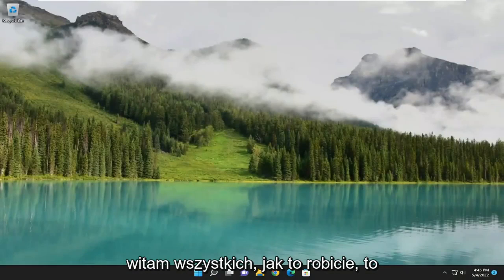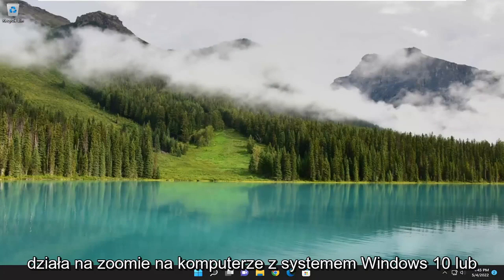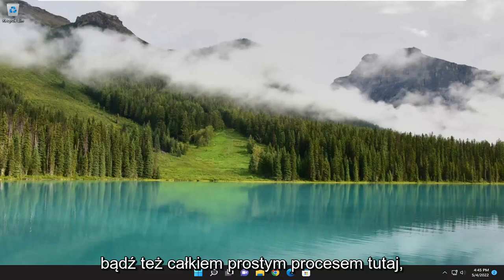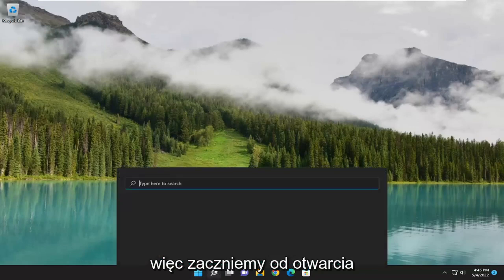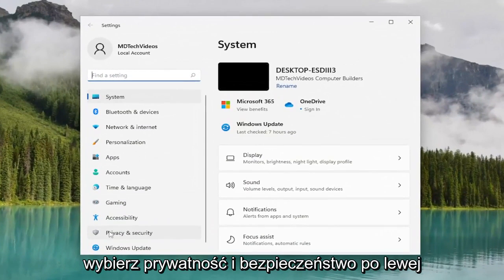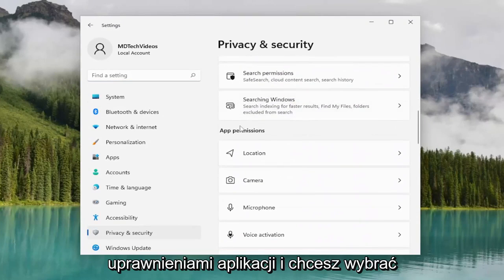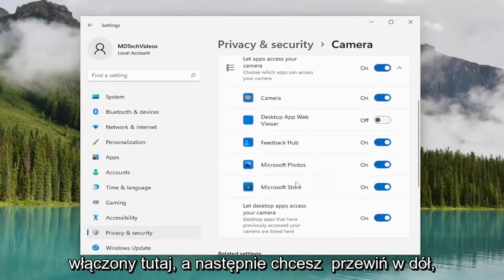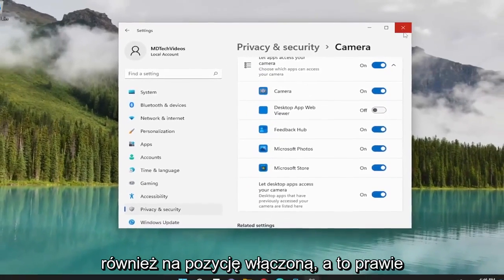Kamera laptopa nie działa w Zoom [NAPRAWIĆ]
Aparat nie działa przy powiększaniu Windows 11 i Windows 10 [Samouczek]

Jeśli Twoja kamera nie działa w Zoomie, nadal możesz uczestniczyć w spotkaniach za pomocą samego mikrofonu. Jednak zawsze lepiej jest rozmawiać twarzą w twarz, więc warto spróbować naprawić kamerę internetową Zoom.

Aplikacja Zoom stała się niezbędnym narzędziem dla specjalistów IT, szczególnie w czasach, gdy wszyscy muszą przestrzegać protokołów dystansu społecznego ze względu na pandemię. Teraz, jeśli masz ważne spotkanie z klientami i nagle zauważyłeś, że kamera internetowa nie działa, co zrobić? Nie martw się. Po prostu postępuj zgodnie z tymi prostymi poprawkami, a problem zostanie rozwiązany w mgnieniu oka.

Ale Zoom może czasami nie wykryć twojego aparatu, a to może być naprawdę denerwujące. Oczywiście nadal możesz uczestniczyć w spotkaniach, używając tylko mikrofonu.

Jeśli kamera Zoom nie działa, ten samouczek może pomóc Ci to naprawić. Niektórzy użytkownicy skarżyli się, że ich aparat przestał działać w aplikacji Zoom, podczas gdy niektórzy użytkownicy twierdzili, że ich aparat wyświetla czarny ekran podczas korzystania z aplikacji Zoom. Jeśli to samo dzieje się z tobą, możesz wypróbować rozwiązania wyjaśnione w tym samouczku w dowolnej kolejności i sprawdzić, czy pomagają.